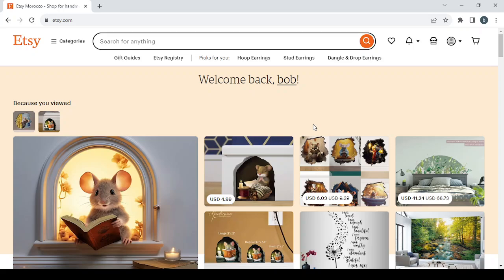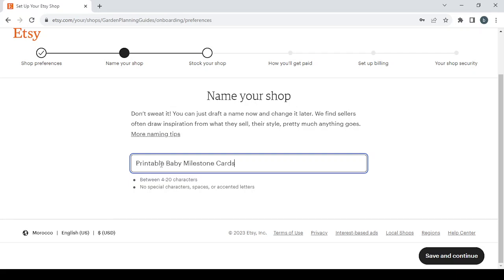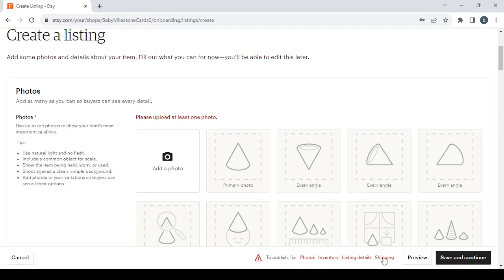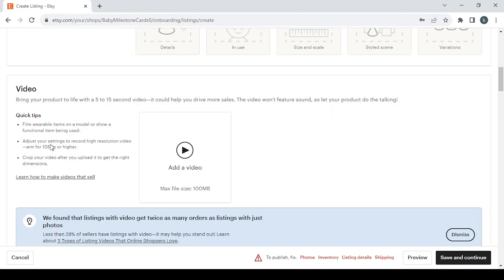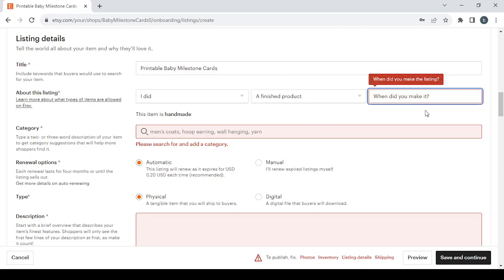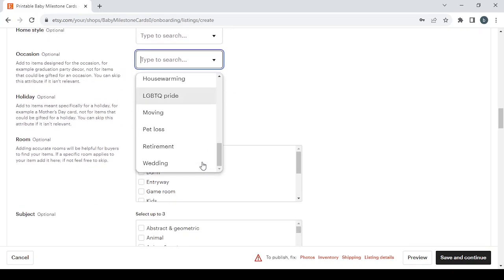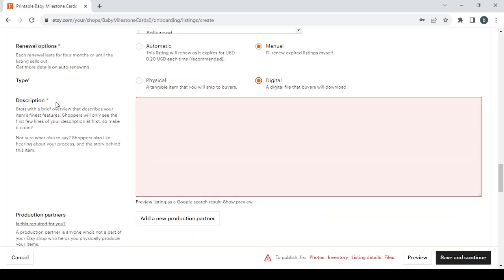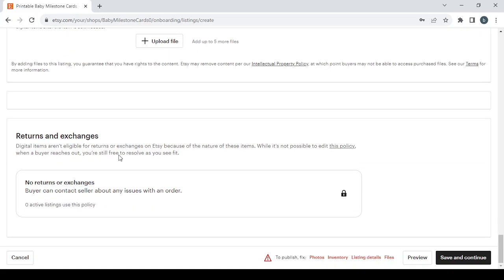How To Sell Printable Baby Milestone Cards on Etsy: A Step-by-Step Guide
How To Sell Printable Baby Milestone Cards on Etsy: A Step-by-Step Guide 2023

in this video we discuss :

 If you have a creative flair and a passion for helping parents capture precious moments in their baby's journey, this guide is for you. Learn how to sell printable baby milestone cards on Etsy. We'll guide you through the process of creating and promoting these adorable cards, setting up your Etsy shop, and connecting with parents who want to celebrate their little one's milestones in a unique way. Discover how to turn your love for design and babies into a thriving Etsy business. Don't miss this opportunity to offer parents a special way to document their baby's firsts while growing your own creative venture with printable baby milestone cards!